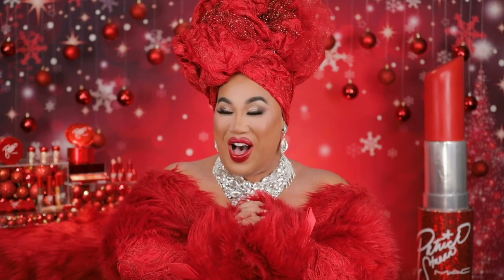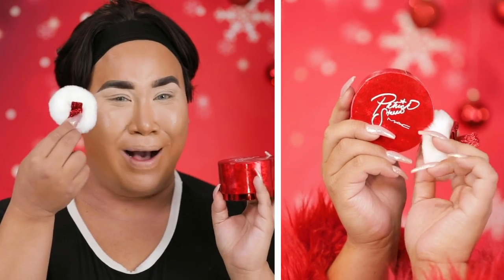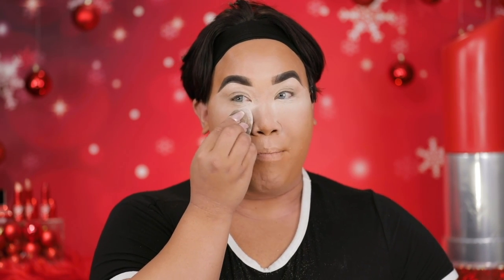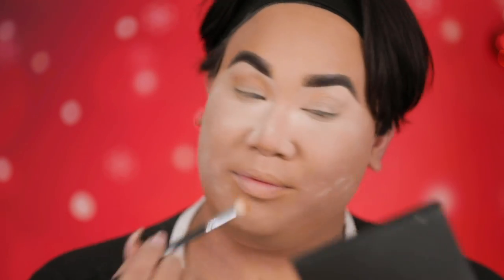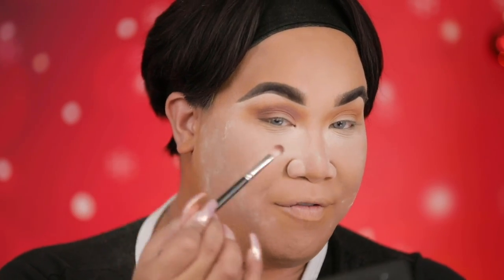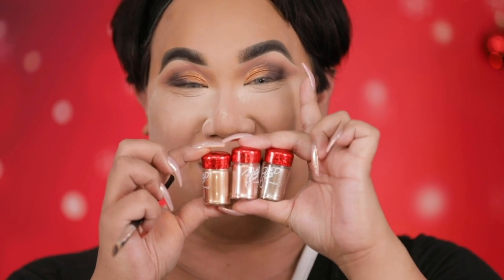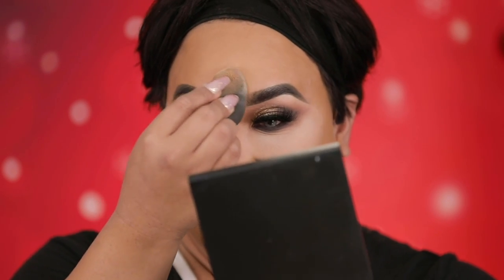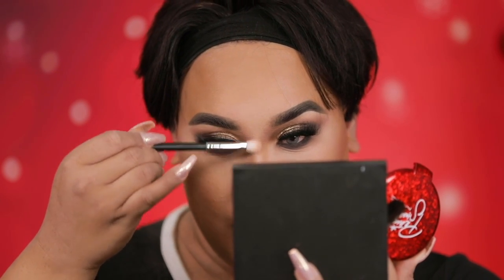HOLIDAY MAKEUP TRANSFORMATION | PatrickStarrr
WHAT A DREAM! This has got to be one of the best holidays of my life! I am launching my last collection with MAC on DEC 3rd online and DEC 6 in store! This collection is so beautiful and I am so excited for get your hands on it! I really love you all so much!

xoxo
PatrickStarrr

PSTARRRsnaps

PatrickStarrr
2355 Westwood Blvd.